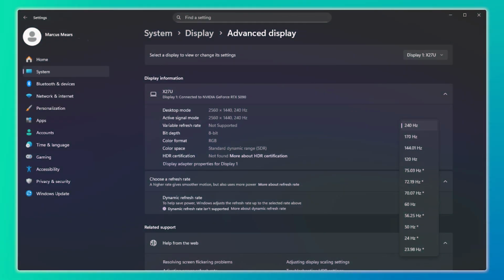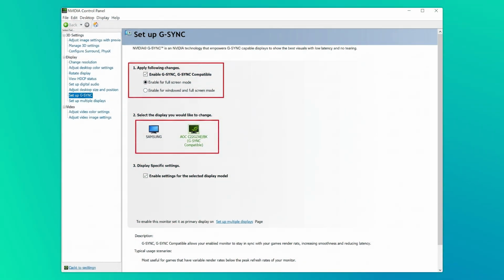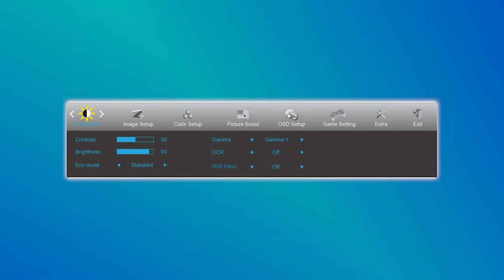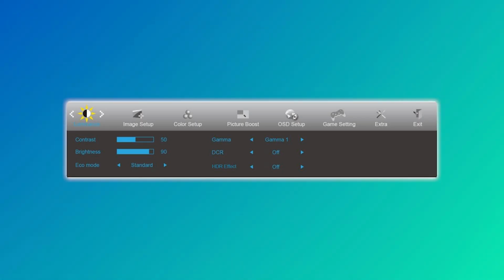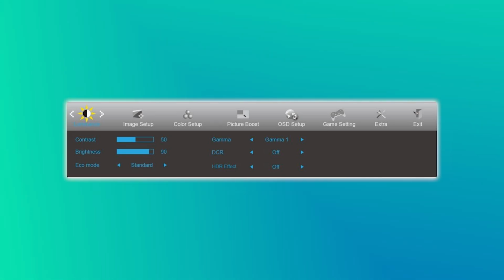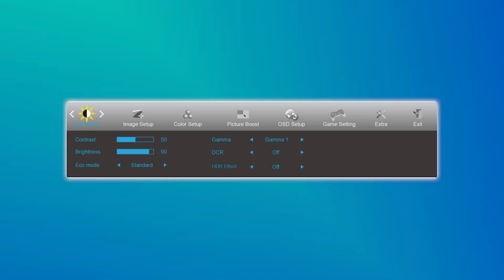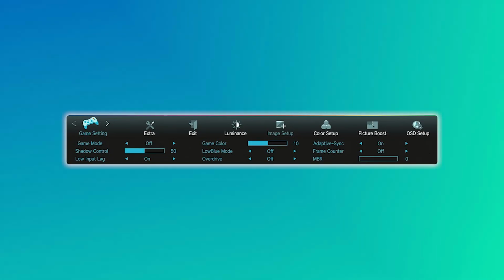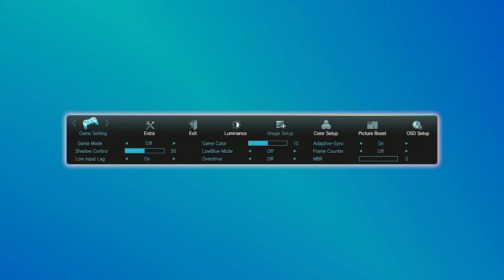BEST AOC Monitor Settings For Gaming!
Get the best AOC monitor settings for gaming with this easy step by step guide. In this video, you'll learn the recommended display settings to improve FPS gameplay, reduce input lag, enhance color accuracy, optimize brightness and contrast, and get a smoother gaming experience on your AOC monitor. Whether you're playing competitive shooters or story based games, these settings can help you get the most out of your display.